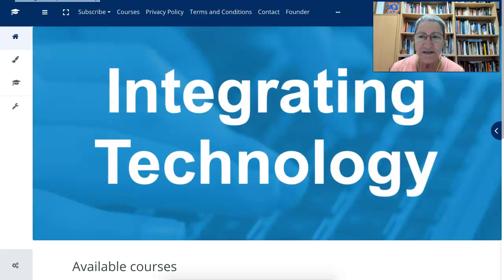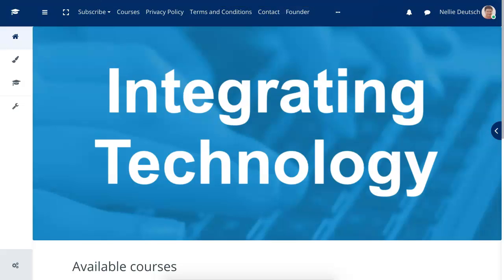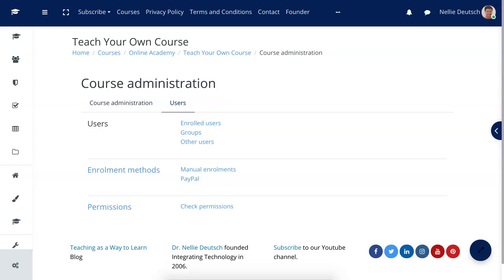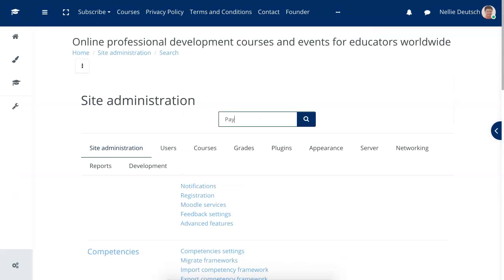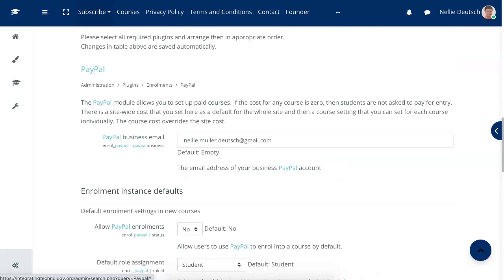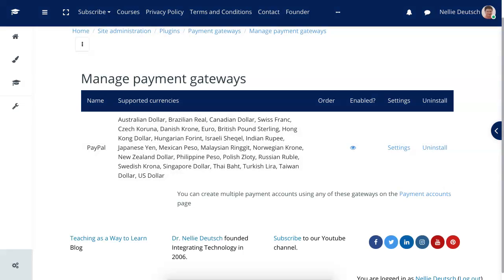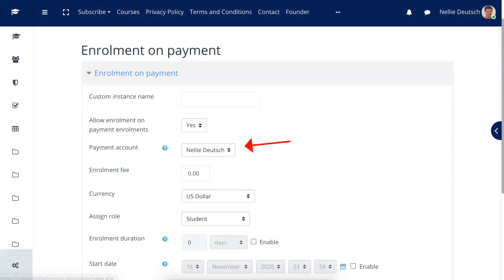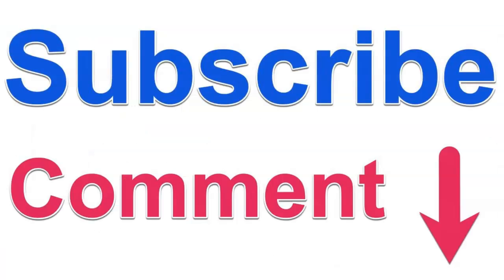How to Get Paid for Giving Moodle Courses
You can get paid for teaching online courses or webinars (ZOOM, BBB, Congrea, Jitsi, or Microsoft Teams) on Moodle learning management system (LMS). Watch this video on how PayPal API works for teachers who  give courses on Moodle and get paid by enrolment on payment

Watch how to create a PayPal APP for your website or Moodle site version 3.10, so you can get paid for your work

You may view, copy, download or print the instructions on how to create an API on Paypal

If you'd like to give online courses and get paid, you can teach your very own courses on Integrating Technology Moodle learning management system (LMS) enrol in and get full one-on-one coaching and support on how to develop and teach your online course.